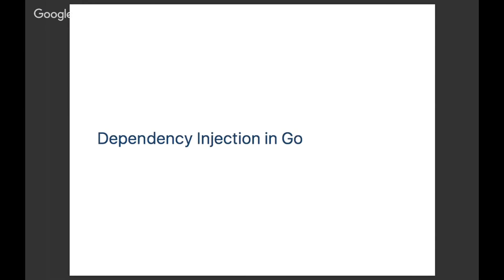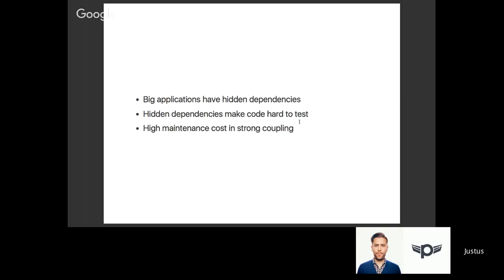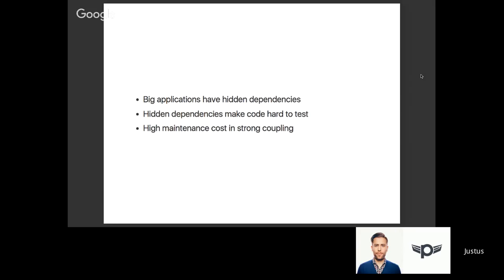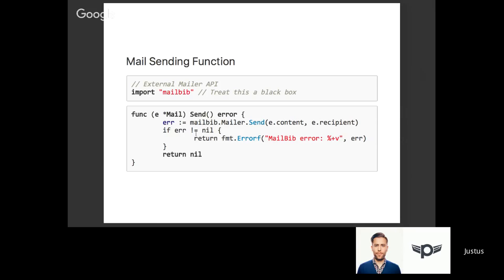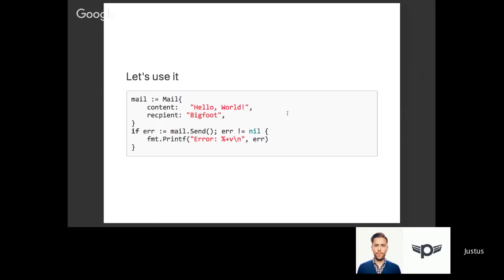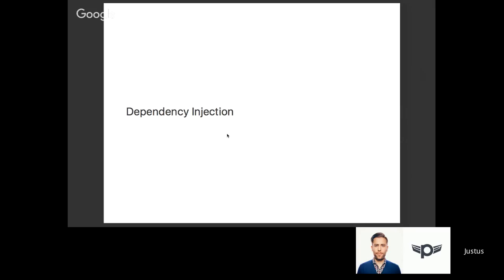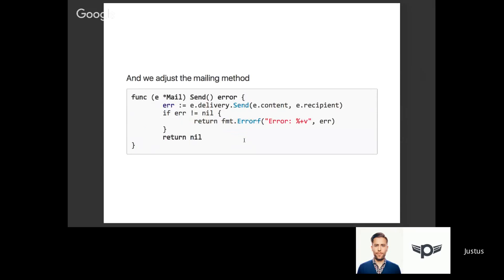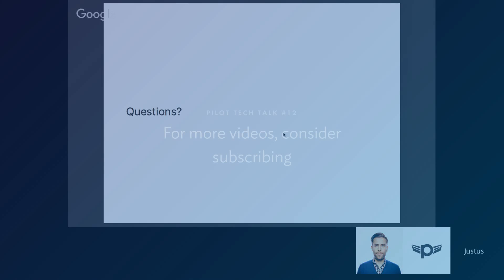Pilot Tech Talk #12 — Dependency Injection in Go by Justus Perlwitz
See how Justus Perlwitz talks about Dependency Injection in Go in Tech Talk episode 12

Visit pilot.co — World’s best engineering and design talent on demand.